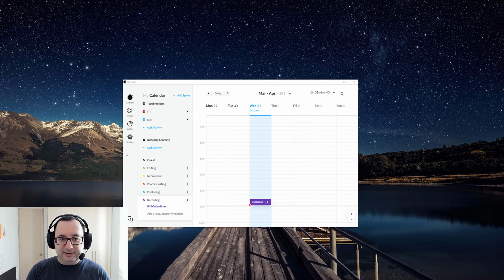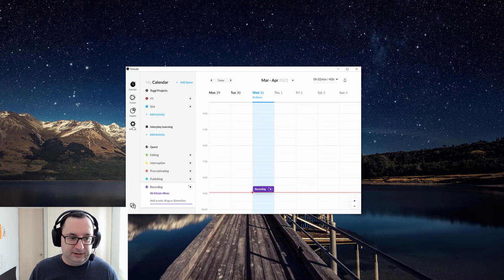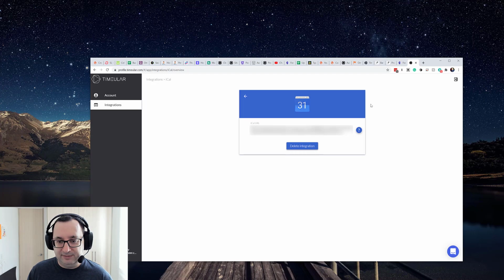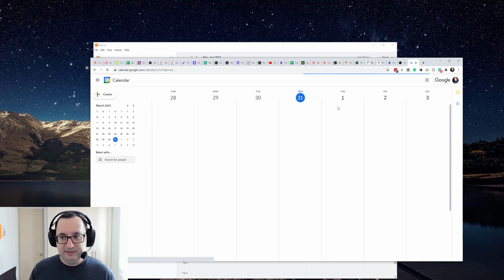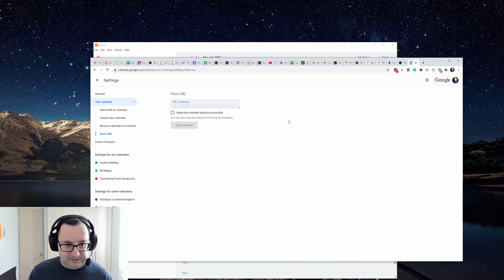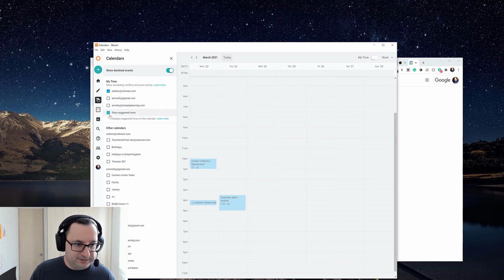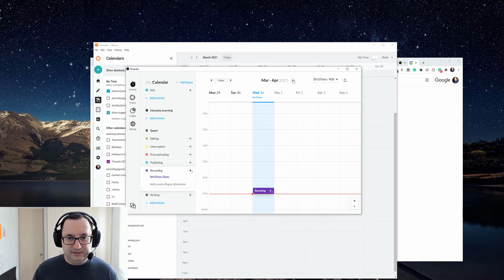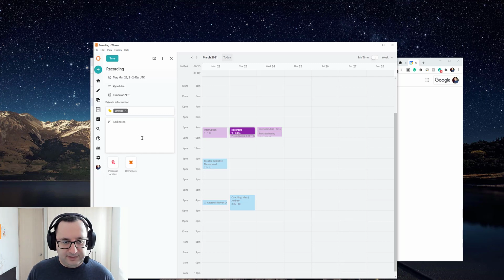Timeular and Woven (or any Calendar App) Integration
How to add your Timeular information into your calendar. Ideal to compare directly your time blocking and time tracking.

Sign up to my list for upcoming news and thoughts on all things automation and similar fun ideas